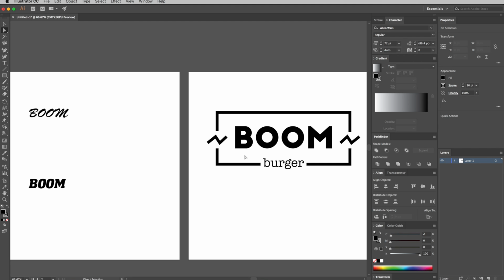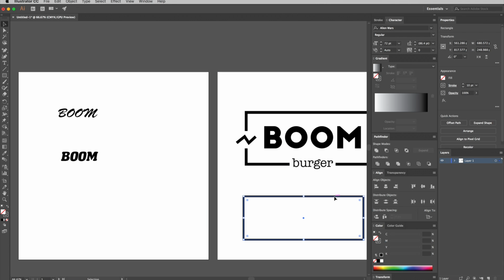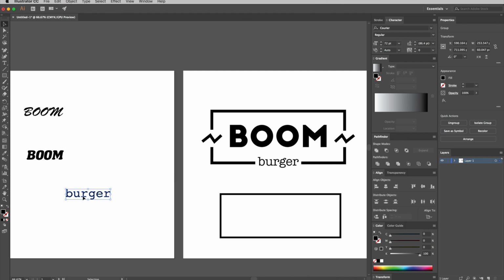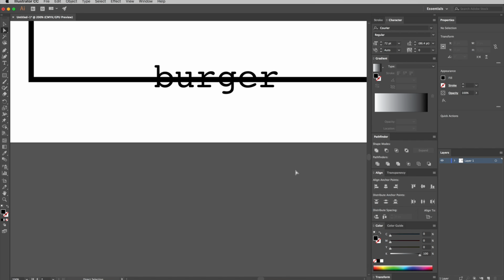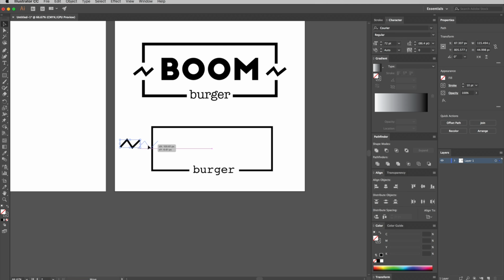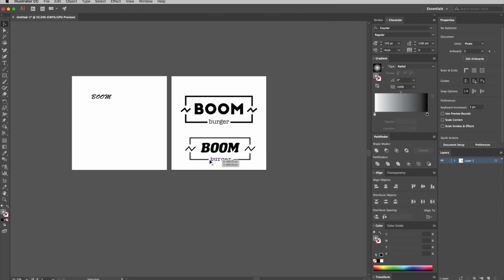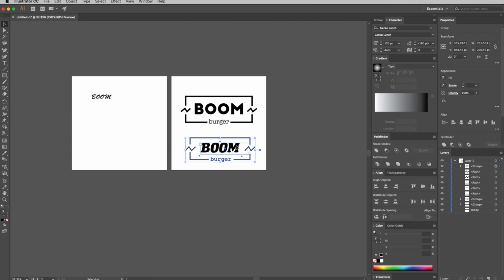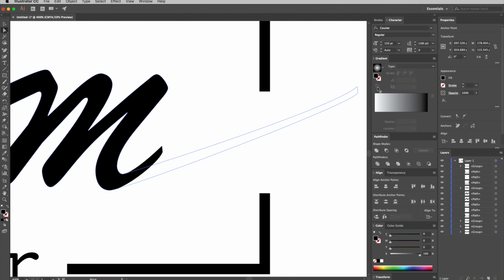how to make a logo in illustrator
this quick tutorial covers how to create a logo using a few basic tools in illustrator. Below is a list of the hotkeys used in this video

A = White Arrow Tool
V = Black Arrow Tool
P = Pen Tool
+ = Add an anchor point
- = Remove an anchor point
Commond+G = group objects
Click, hold Option, and drage = duplicate an object or group